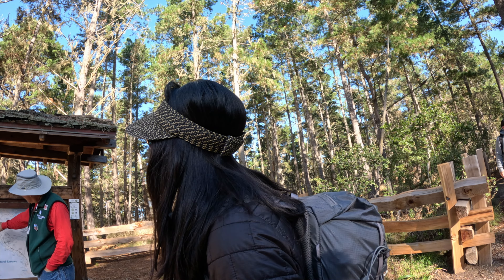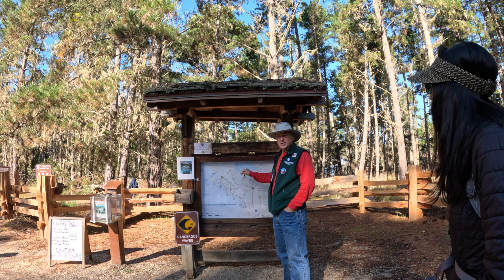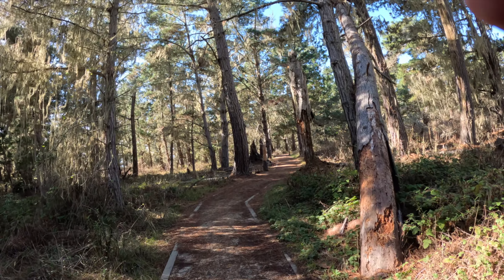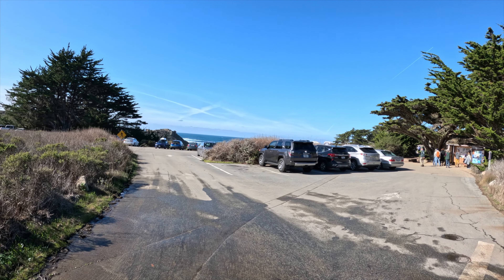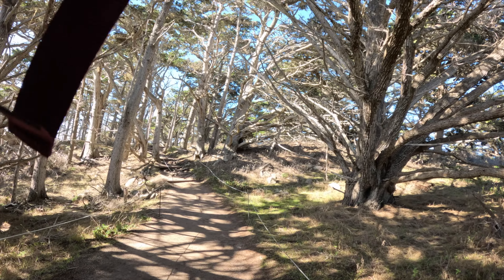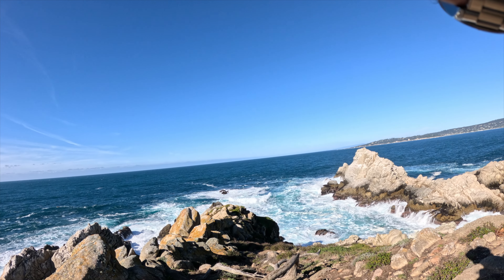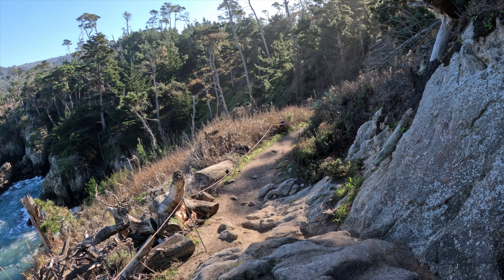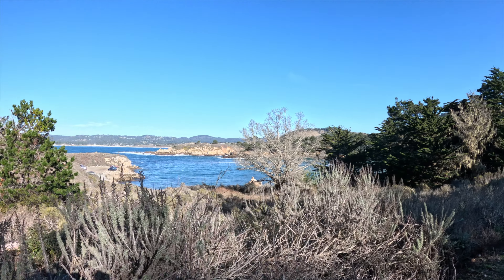Hiking Point Lobos in Carmel California with Zach Brooksher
Hiking Point Lobos in Carmel, California, with Zach Brooksher of the Heinrich Brooksher Real Estate Group

Timestamps
00:00 - Point Lobos

We had a great time hiking Point Lobos in January 2024. I brought my 6-month-old baby and used the Deuter Kid Comfort hiking backpack, which she absolutely loved. The Monterey Peninsula is full of great hiking trails, but this one is one of our favorites for an easy outing with great ocean views.